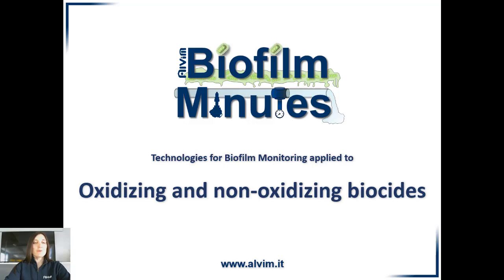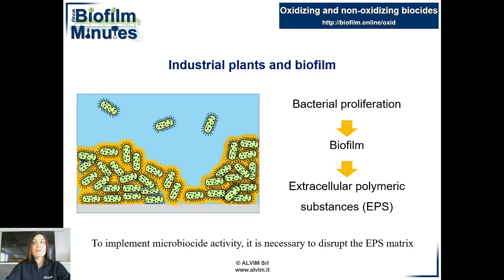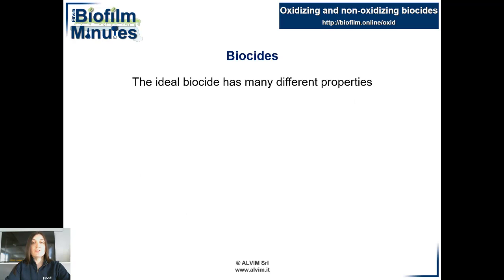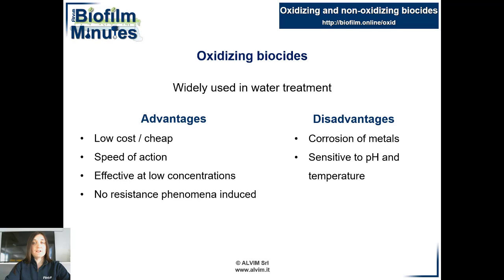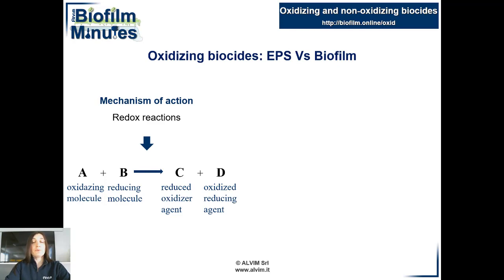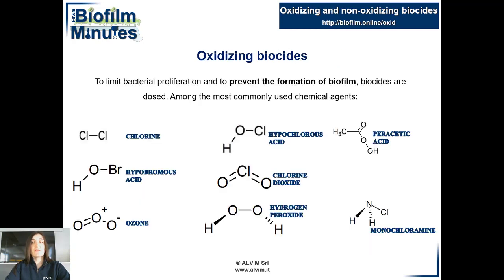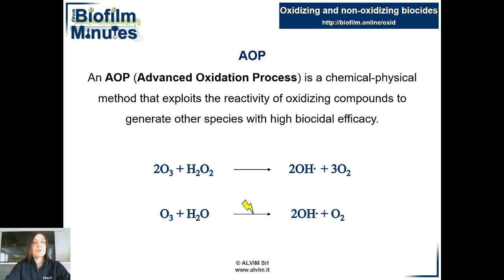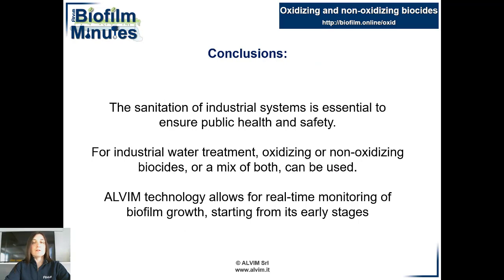Biofilm Minutes - Oxidizing and non-oxidizing biocides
The choice of a sanitation treatment must be specific for each application, since the effectiveness of a biocide depends on many system variables. Some disinfection programs combine oxidizing and non-oxidizing biocides, to exploit the best of both.